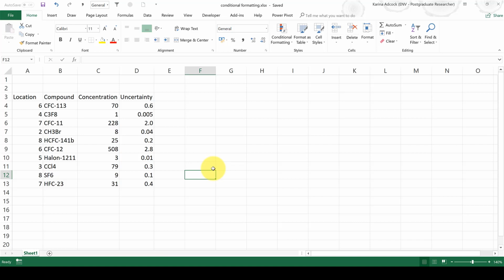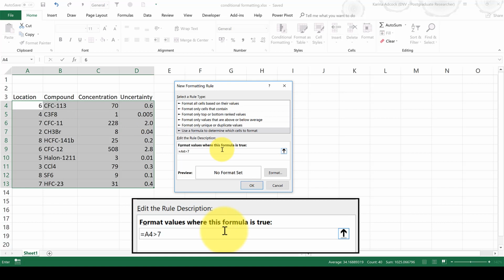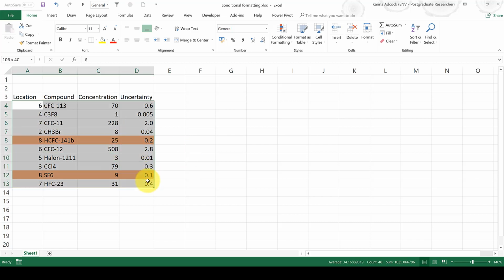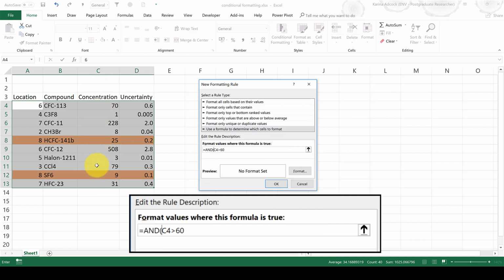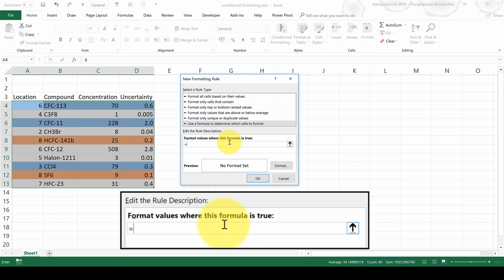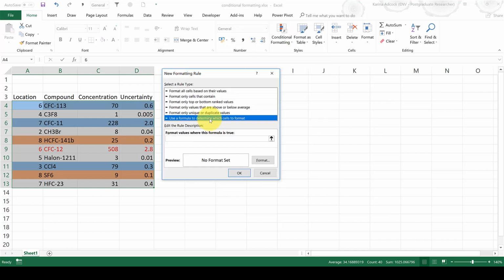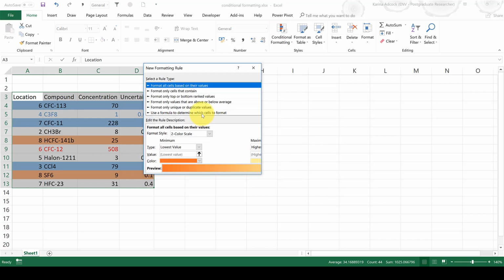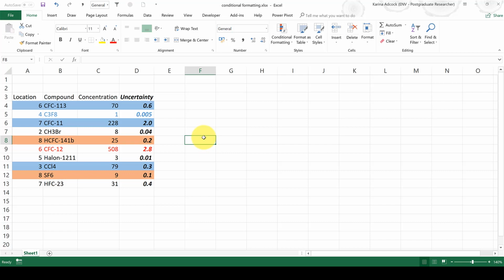Highlight a row/column using conditional formatting in excel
In this video I show you how to use conditional formatting on a whole row or column to highlight the maximum and minimum values in a row and how to highlight values greater than or less than a certain number.

VIDEO INFO: These data are related to my PhD research.